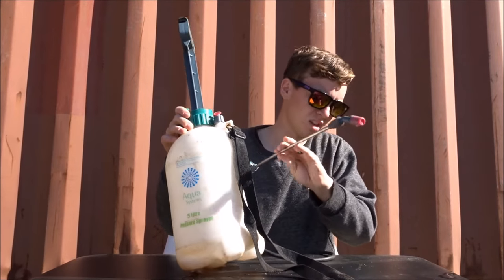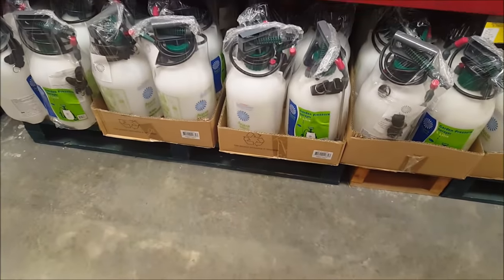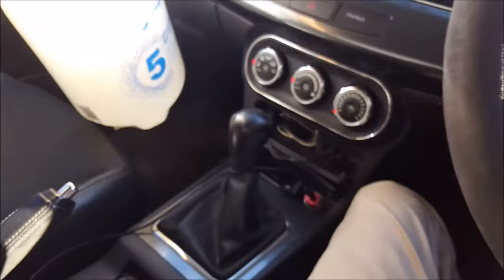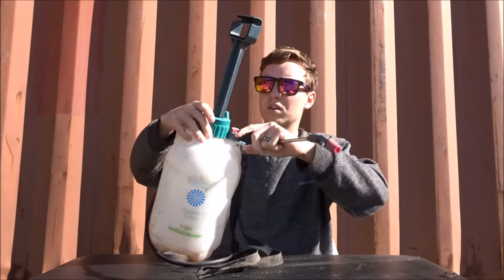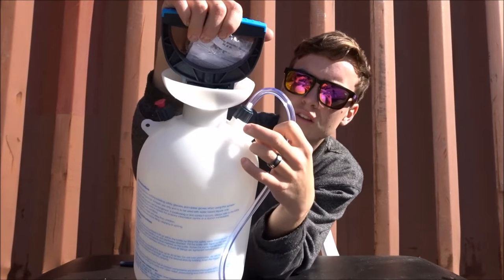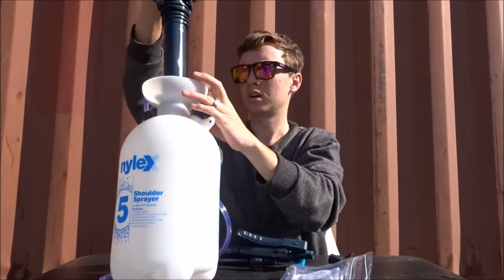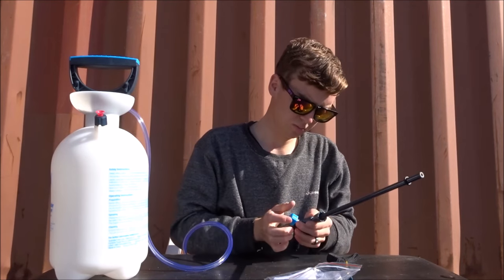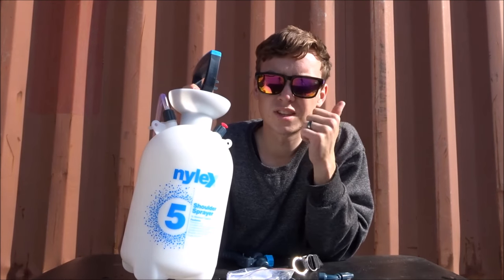$10 Garden Sprayer vs $50 Garden Sprayer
$10 Garden Sprayer vs $50 Garden Sprayer! As mentioned in the video good sprayer seals are important for a garden sprayer to last or be of good quality. We use $50 hozelock sprayers for our work, which are great. We decided to give the nylex sprayer a go and see how it is. First impressions: i was impressed with the build quality. Dont buy based on price!
Items I recommend (Australia)
Cheap Trimmer Line
Commercial Trimmer Line
Masport Commercial Grade Mower
Dewalt Trimmer and Blower Combo
Card Payment Reader (Recommended)
Safety Glasses
Face Mask
Bluetooth Earmuffs